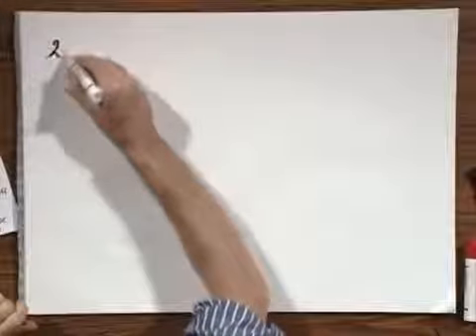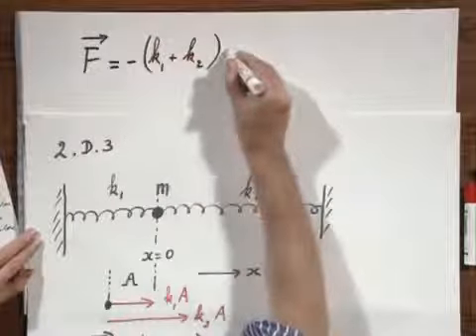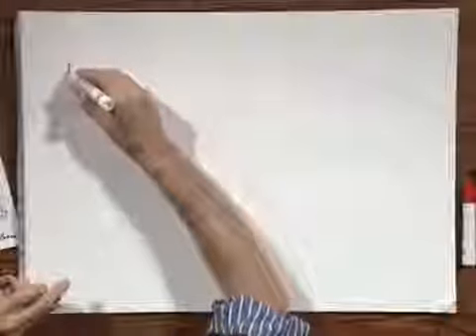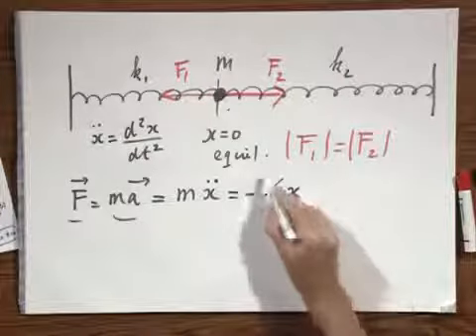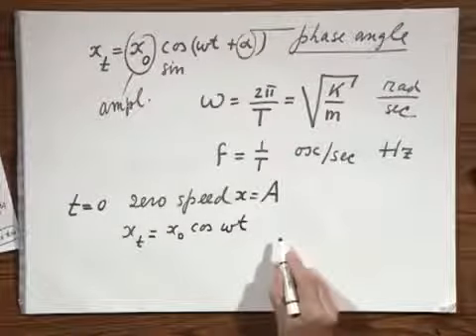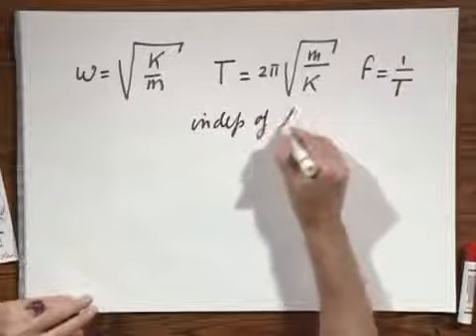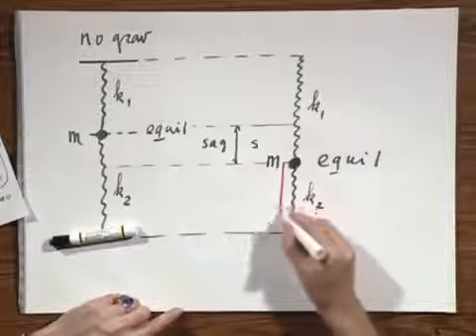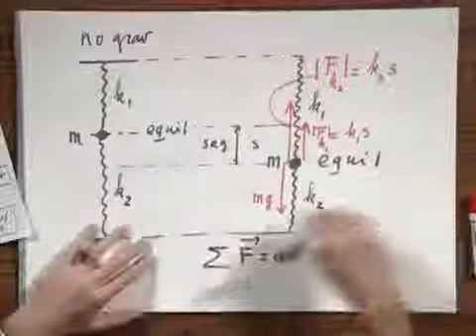Module 15 03 Two springs with an object between them